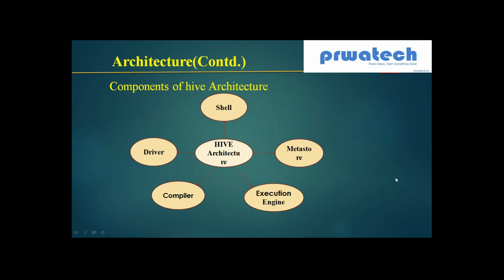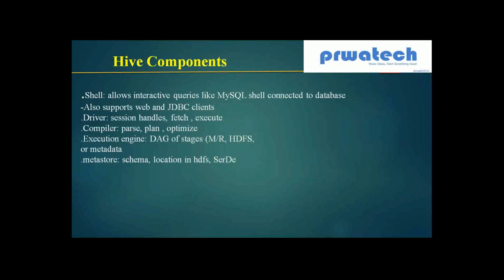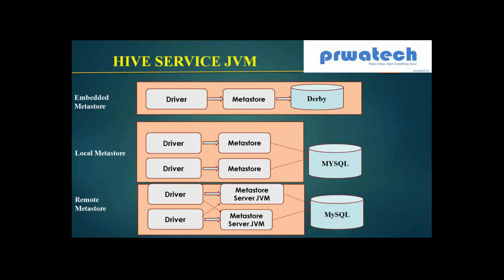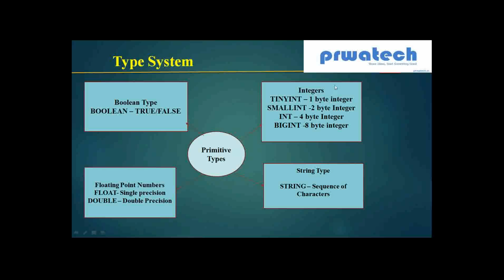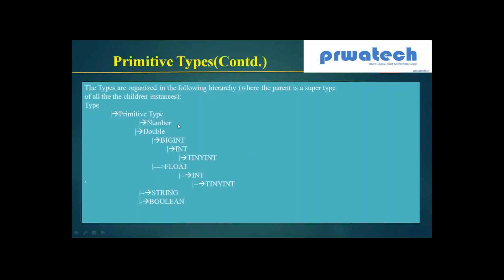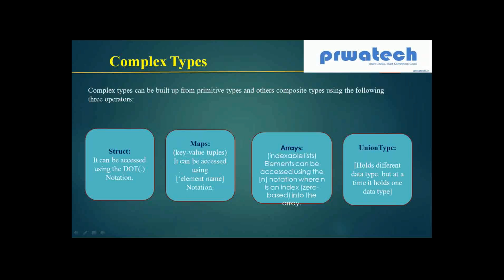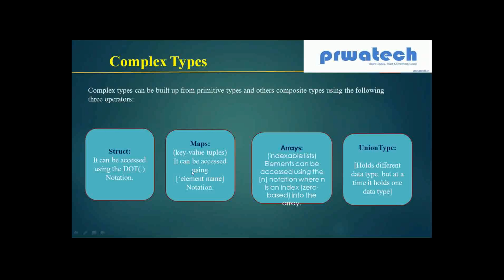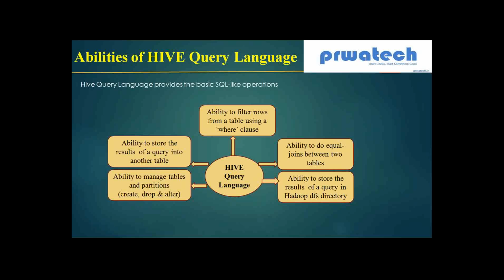Learn Hadoop, Hadoop Tutorials, Hadoop For Beginners, Prwatech in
Learn Hadoop :  Prwatech.in - one can have Hadoop training through online training courses. There are ample videos which one can view at his convenient time and learn the skills of data management and analysis. There are various tools and techniques which are part of this program. The process of online training is simple. One needs to get registered with the concerned online institute and make the payment. The learner is provided with a password and user ID on mail with the help of which he can view the videos.